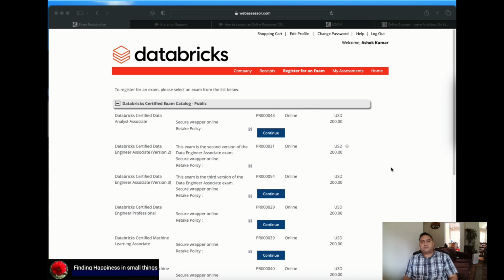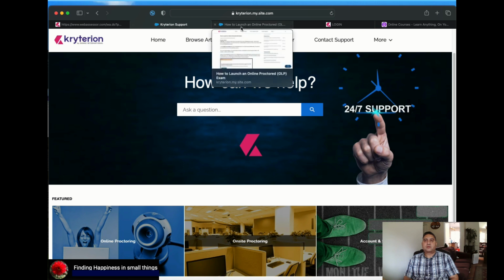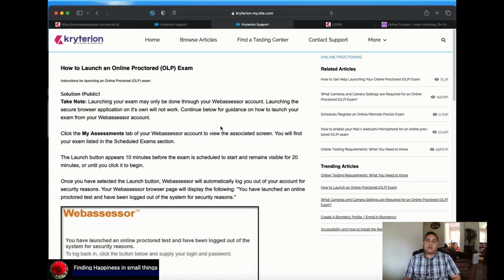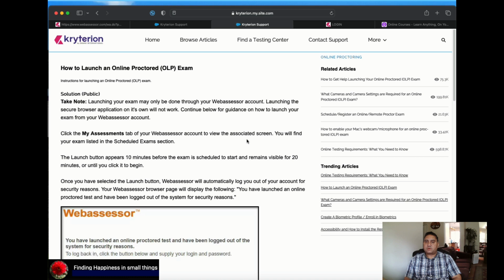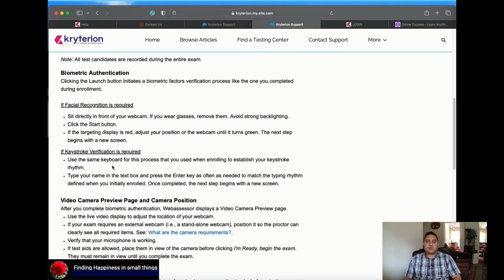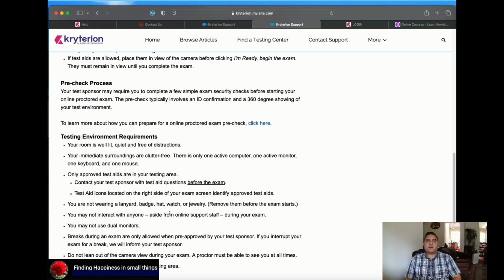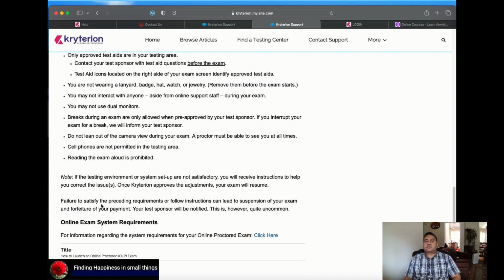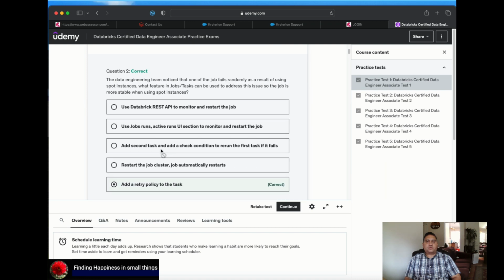Don't get suspended for Databricks Exam | Follow my Guide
Preparing for exam, Tricks, follow exam guidance, pre-checks and all you will know by watching this video.

I passed my exam and now you can pass too without losing the fee for the exam and time.